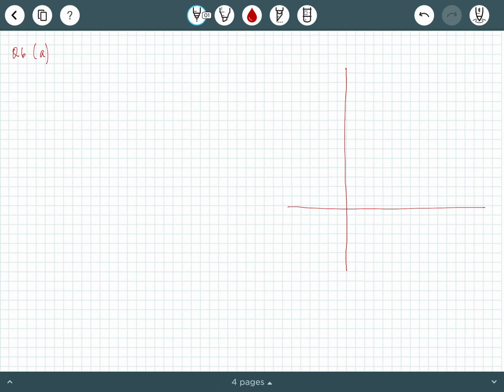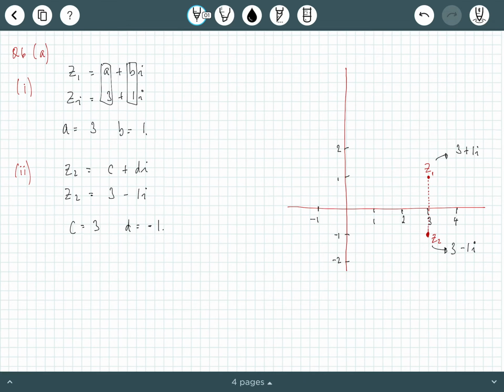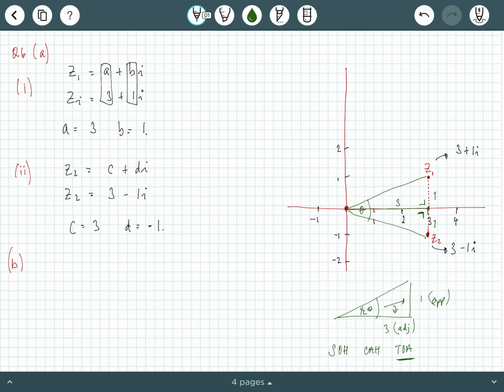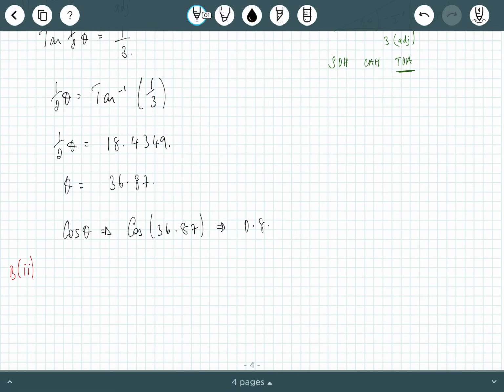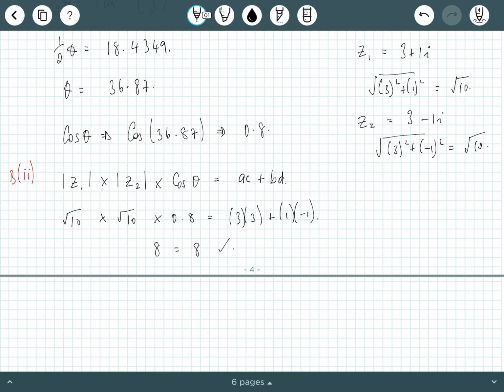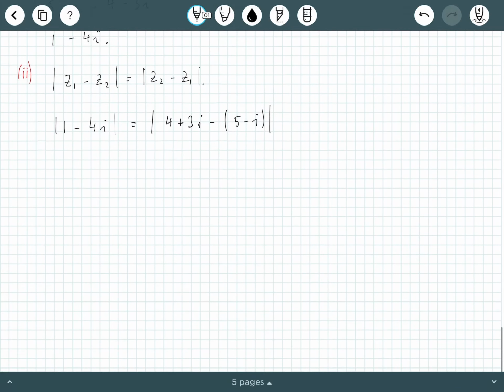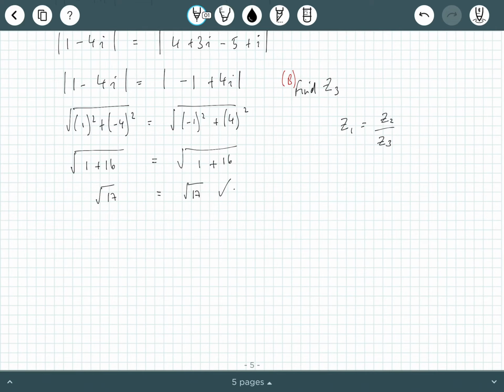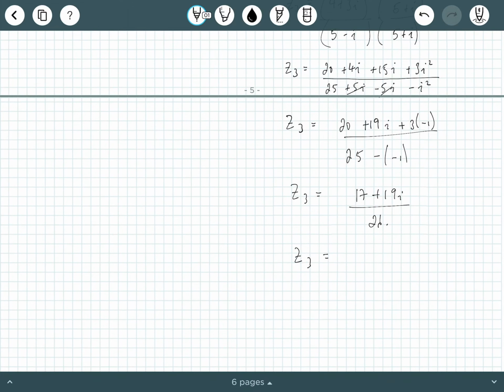Past papers complex number solutions